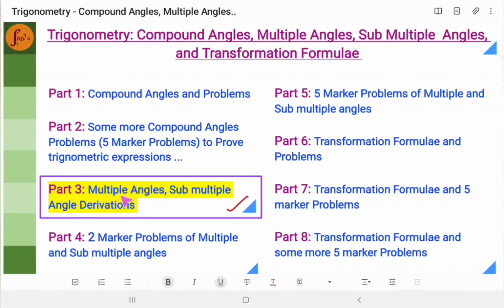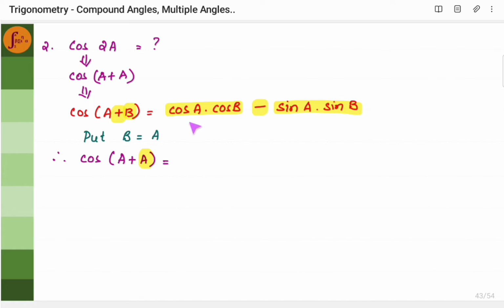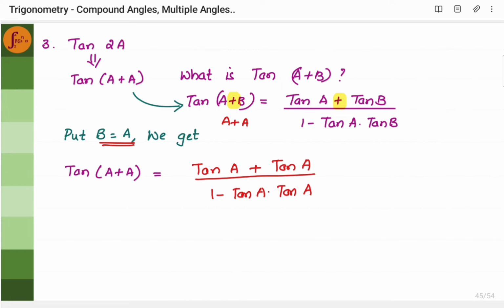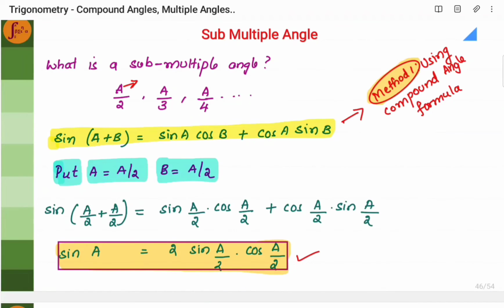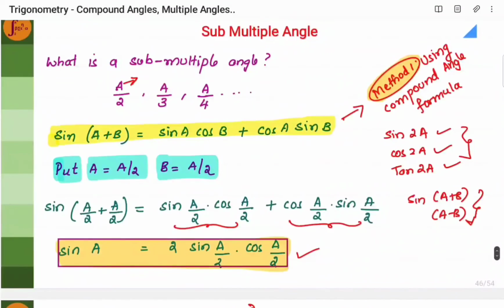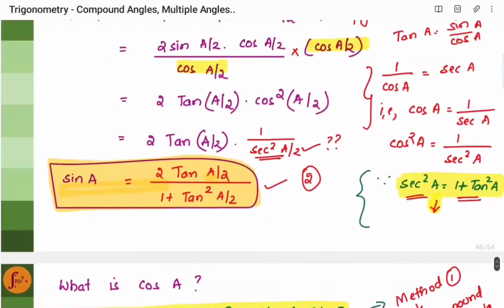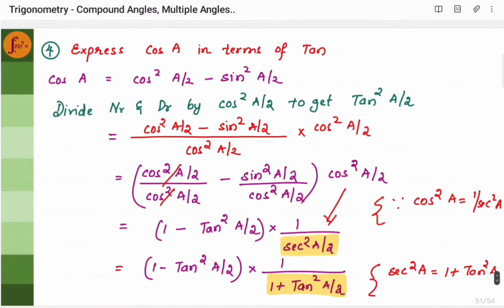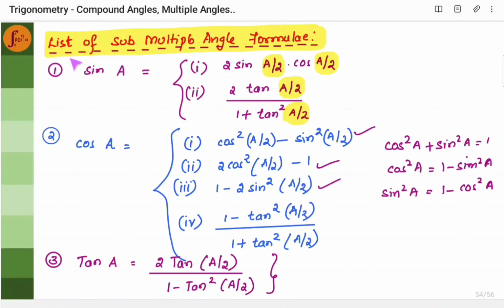2nd PU, Class 12 Part 3, Compound Angles, Multiple Angles, Submultiple Angle Derivation, Basic Maths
2nd PU, Class 12 Part 3, Compound Angles, Multiple Angles, Submultiple Angle Derivation, Basic Maths

Chapter 14, Trigonometry: Compound Angles, Multiple Angles, Sub Multiple Angles and Transformation Formulae

00:00 - 09:10: What are Multiple Angles with Derivations
09:11 - 24:53: Sub Multiple Angles and Derivations